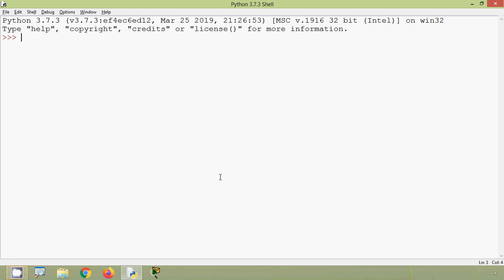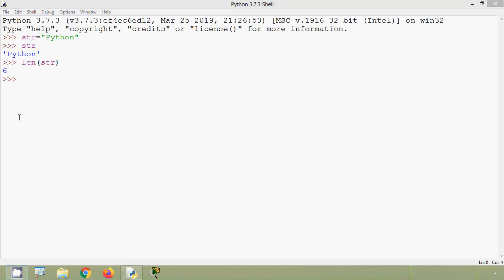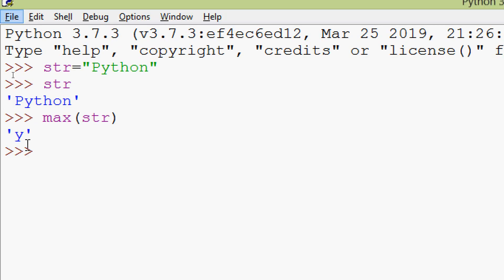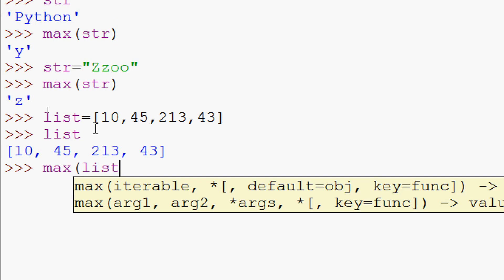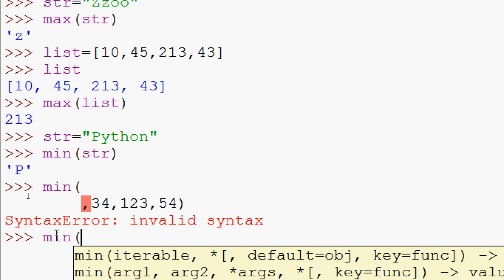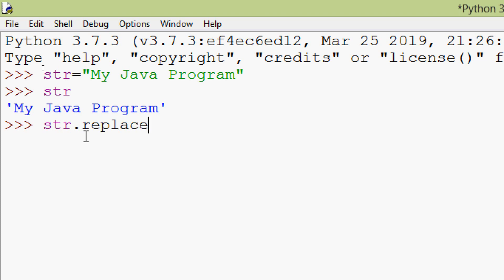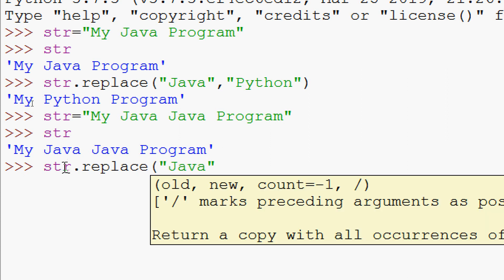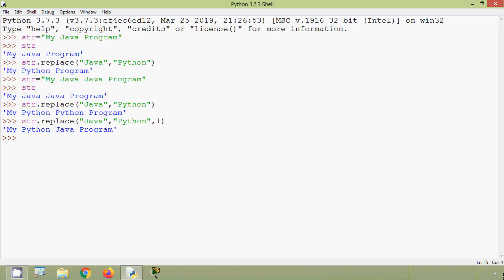Built in String Functions in Python | MAX | MIN | LEN | REPLACE | Python Tutorials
Built in String Functions in Python | MAX | MIN | LEN | REPLACE
Python Tutorials